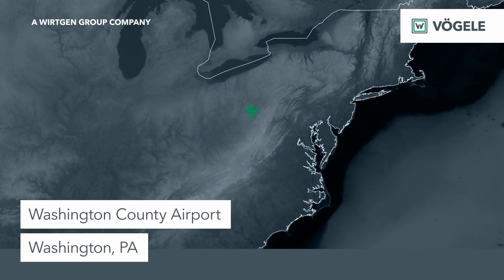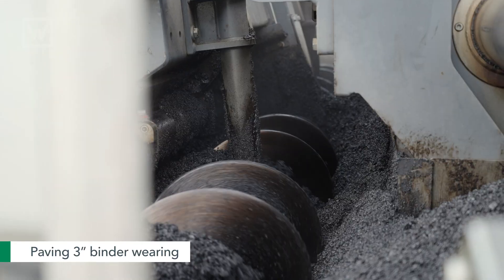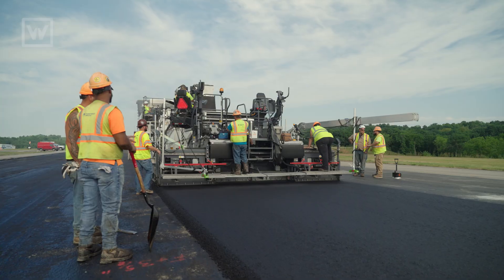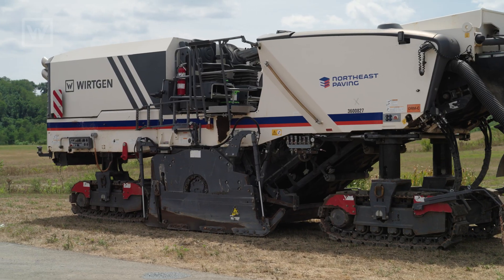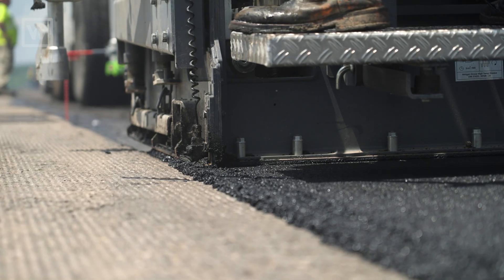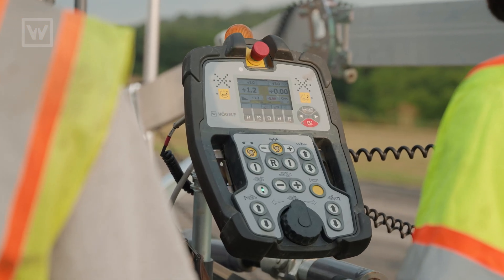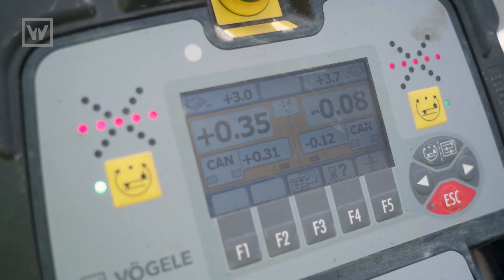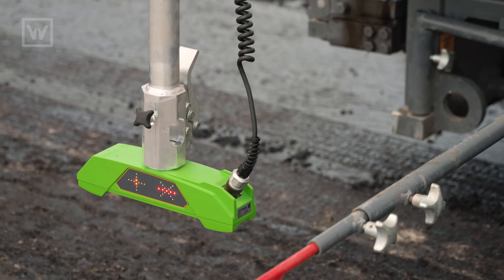Runway Paving with Voegele SUPER 2000-3i at Washington County Airport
Northeast Paving rehabilitated 1,700 feet of runway at Washington County Airport using the Voegele SUPER 2000-3i paver equipped with a VR 600 screed. The team worked with two pavers in tandem to create a hot joint and avoid longitudinal cuts.

The paving job involved full-depth repair of the 70-foot-wide center strip. Around 6,000 tons of material were removed and replaced across several paving layers. The VR 600 rear-mounted screed, weighing over 9,000 pounds, was selected to help meet the required IRI specification for ride smoothness on airport surfaces.

This video showcases:
✅ Full-depth pavement repair of a 1,700' length of the runway's 70' wide center strip using a SUPER 2000-3i rubber track paver with a VR-600 screed
✅ Operator friendly paver with intuitive technology resulting in precise paving
✅ ErgoPlus 3 gives the screed operator complete control over the paving process
✅ Sonic sensors and ski sensors for easy set up and efficient paving

The crew highlights how intuitive controls and the rear-mount screed reduce manual corrections. Mechanics emphasize that the new setup is easier to maintain compared to other machines.

Groff Tractor and Wirtgen America supported the project with factory training, technical guidance, and fast delivery. The team also explains why the availability and structure of the Voegele paver were key factors in their decision.

▶ Watch the full jobsite report to see how Voegele technology supports smooth paving results on airport infrastructure projects.